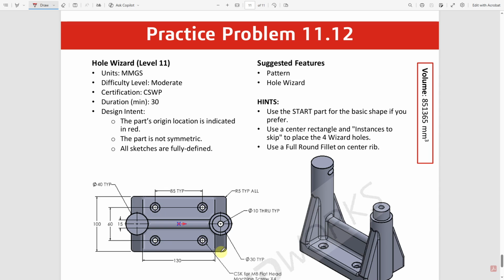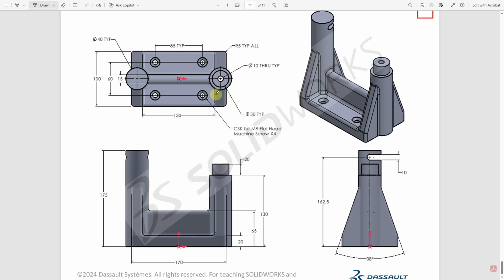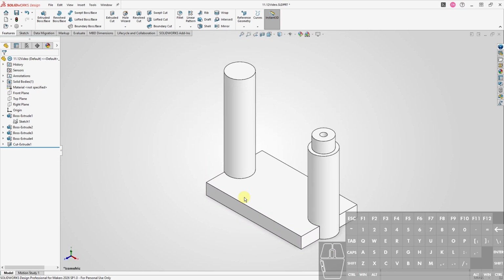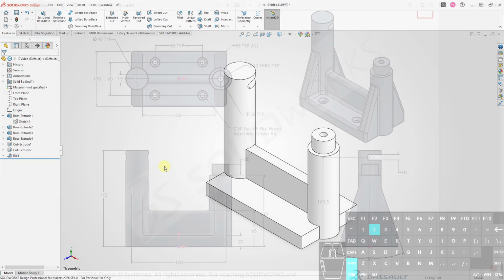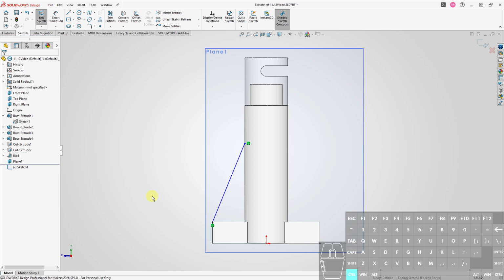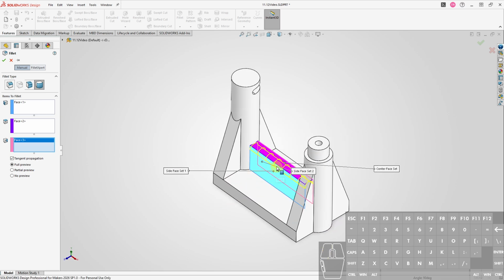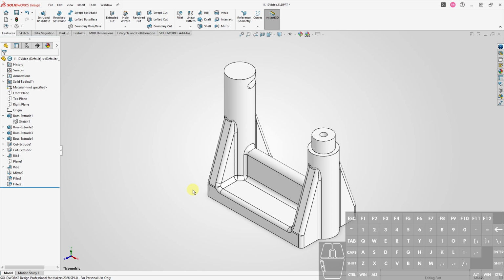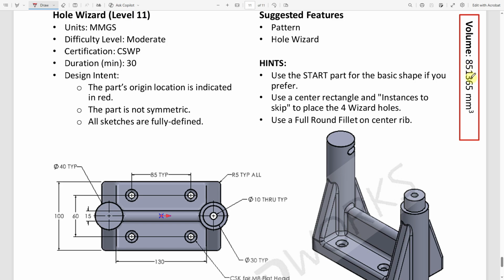SolidWorks CSWP Practice Problem 11.12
SolidWorks CSWP Practice Problem 11.12 (Hole Wizard)

Note:  In this video, I got an volume of 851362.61 mm^3, which is 0.00028% smaller than the answer key's volume of 851365 mm^3.  However, I believe the steps taken in the video match the specifications given.  😁